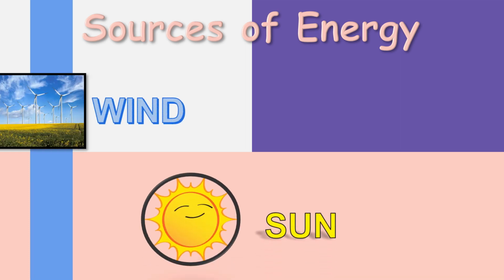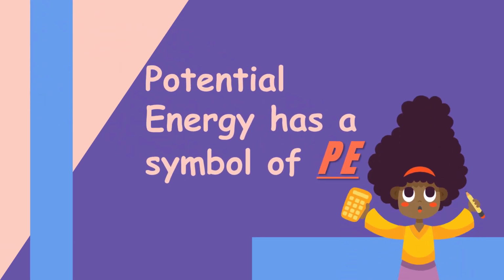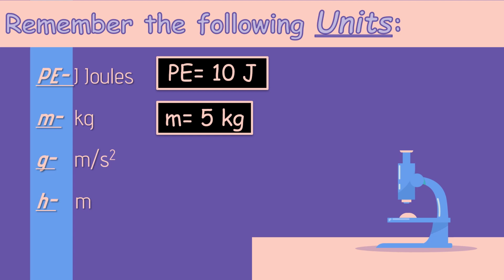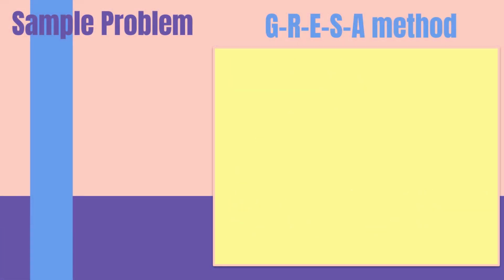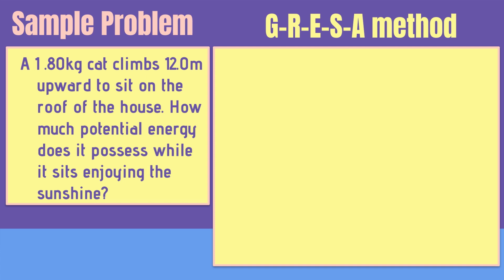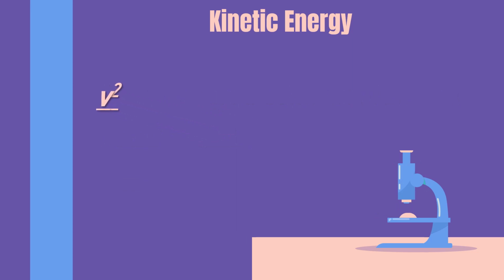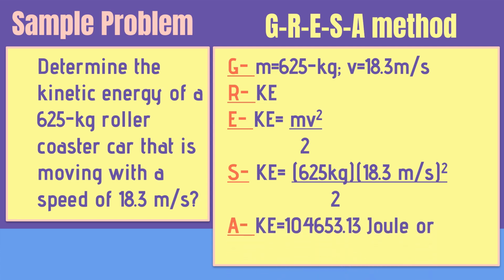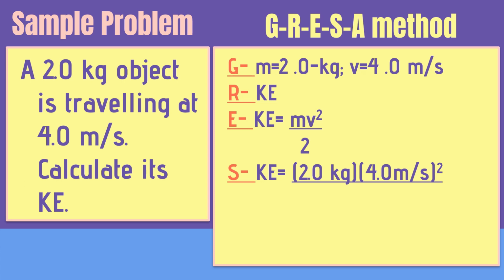Potential Energy and Kinetic Energy